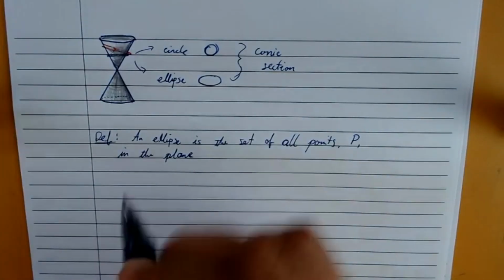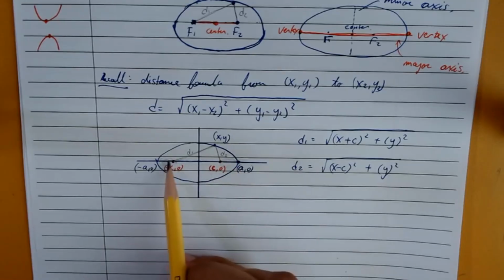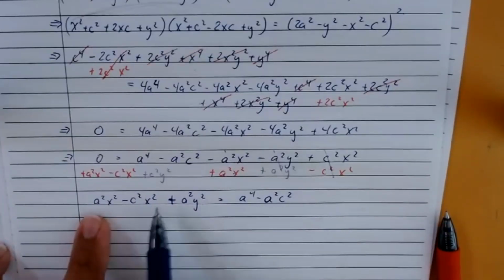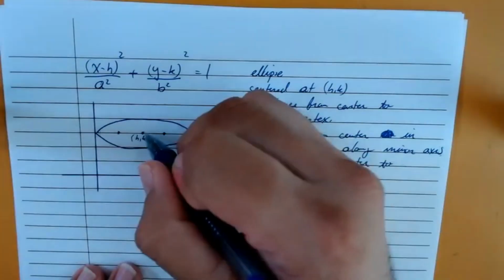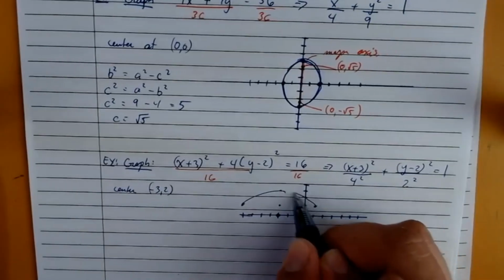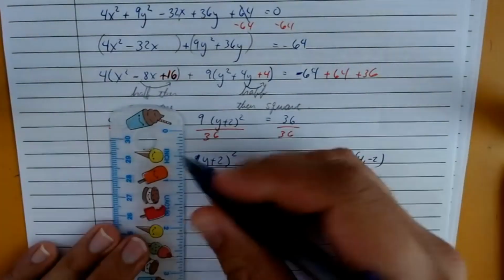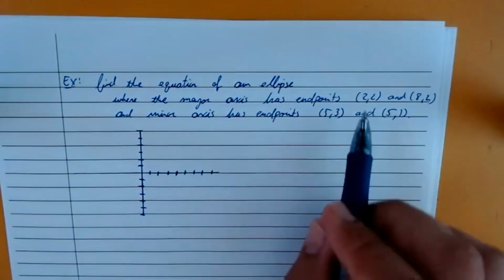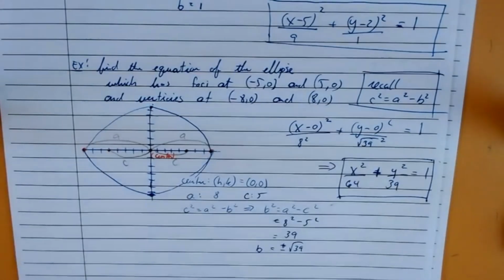Precal Section 2.1 The Ellipse